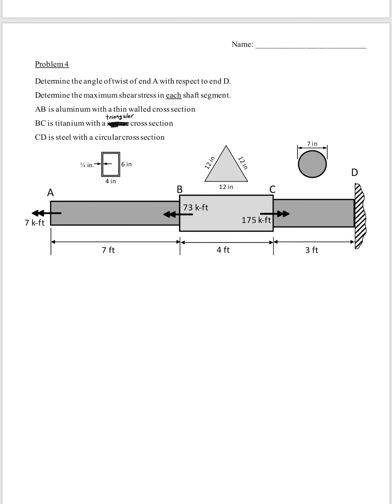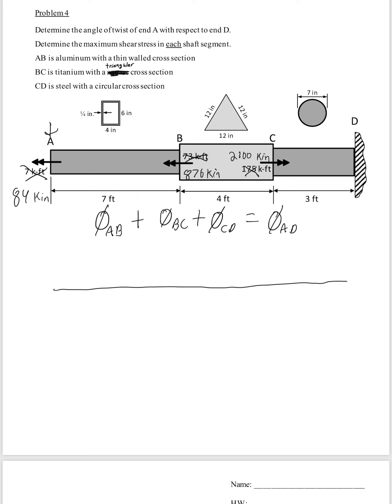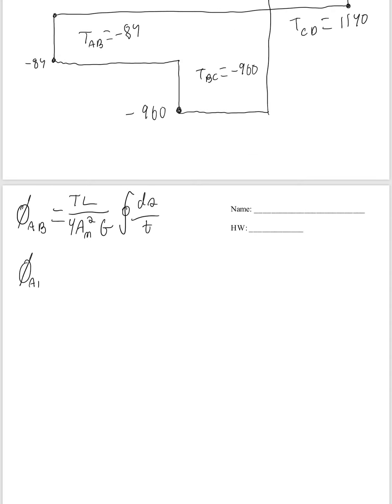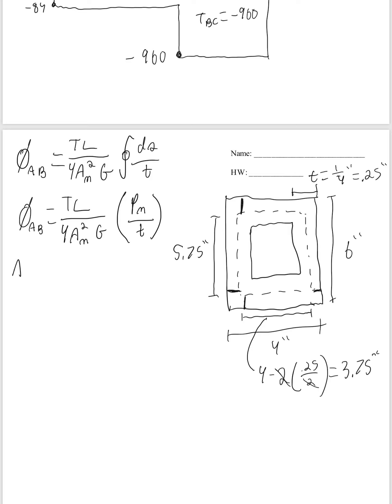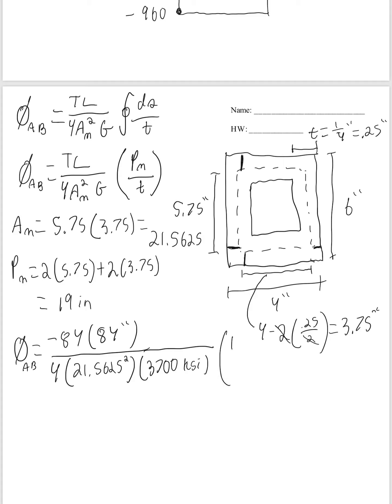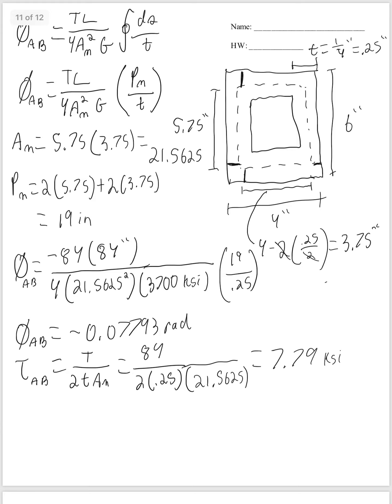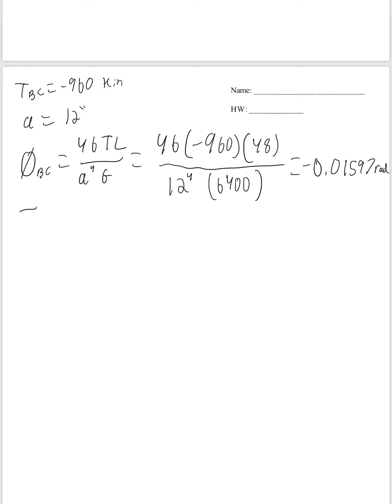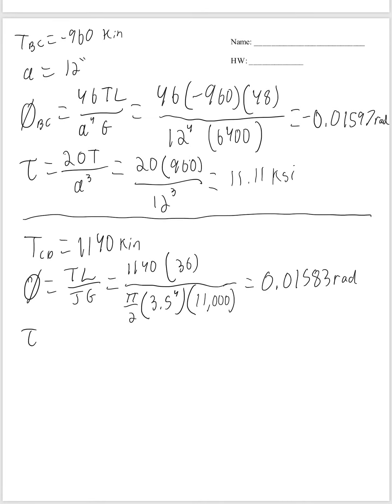Exam #3 Fall 2018 Problem #4